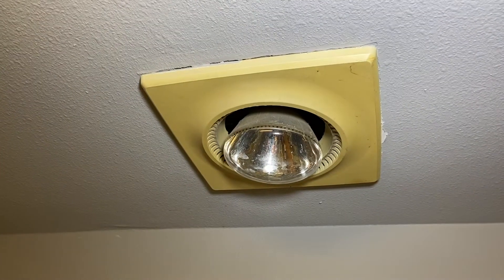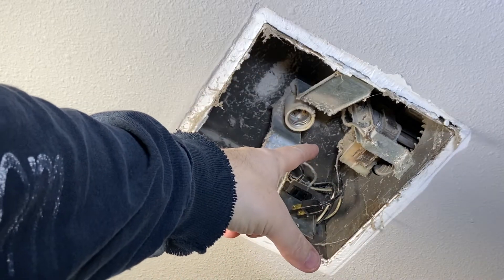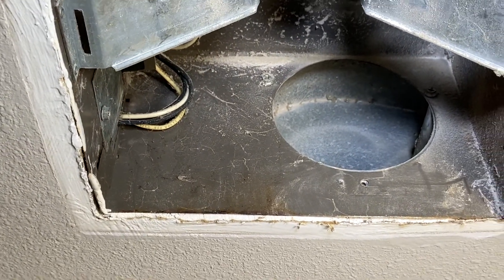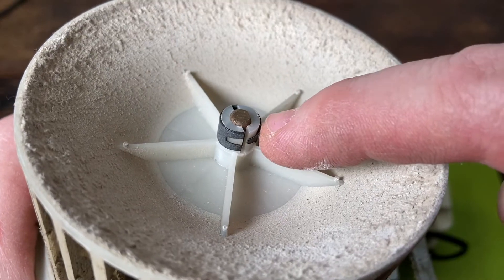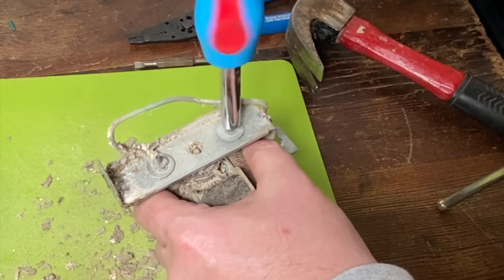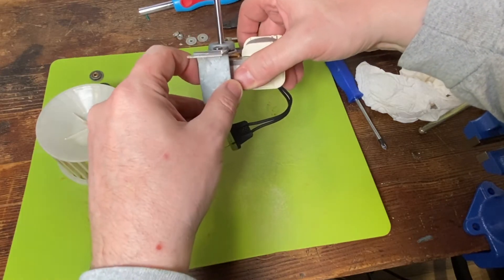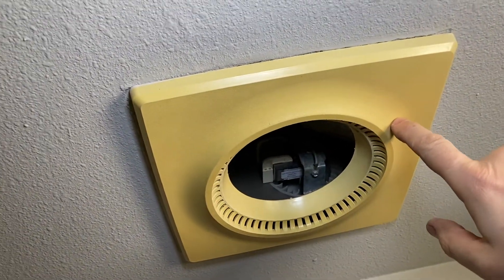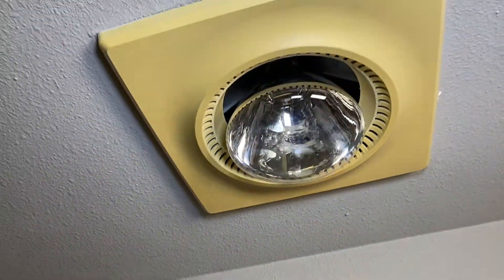Bathroom Fan Motor Stopped Running...Time for Replacement!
Bathroom Fan Motor Stopped Running...Time for Replacement! This nutone 9417D fan motor went out on the bathroom exhaust fan.  You don't have to do a completed bathroom exhaust fan replacement.

0:00 Intro
0:43 Removing cover of Fan
1:46 Testing Switch/Motor
2:47 Removing motor fan assembly
4:48 How to take fan blades off motor
7:19 Bracket removal
8:49 Reinstall Fan blades and bracket on new motor
12:12 Putting Compression clip on to secure fan blade
13:32 Reinstalling fan motor assembly in unit
16:03 Reinstall cover a light bulb
16:52 Wrap up